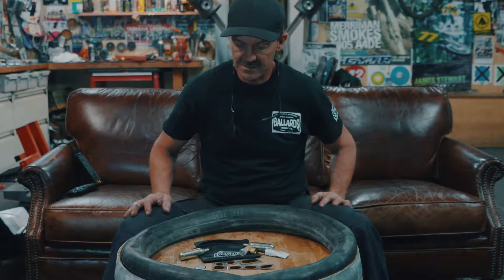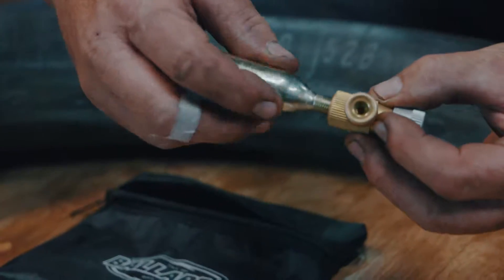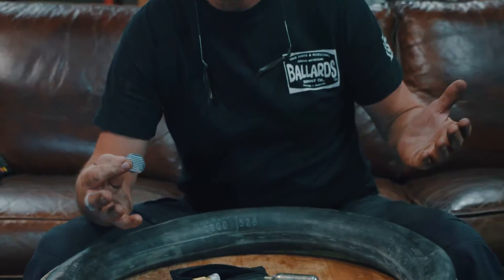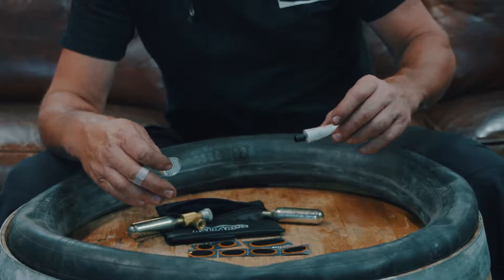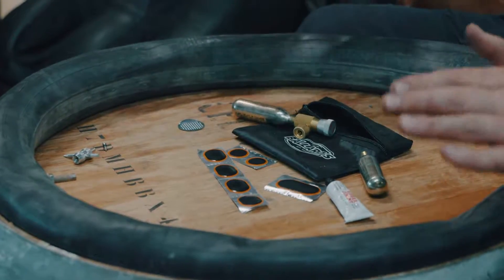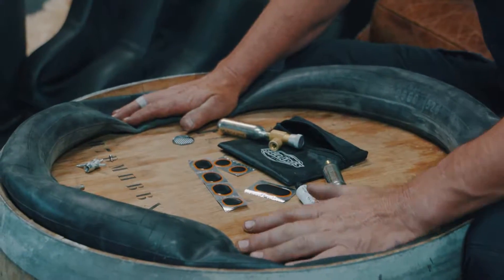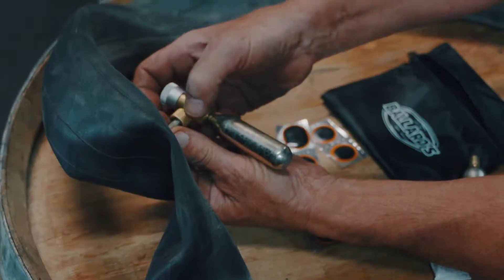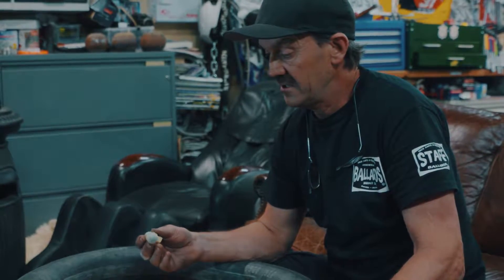Ballard's Off Road Tyre Repair Kit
The quickest and most compact way to repair a flat! Complete kit comes in a zip bag for convenience.

Geoff shows you how to use and where it comes in handy! To grab yourself one of these guys,